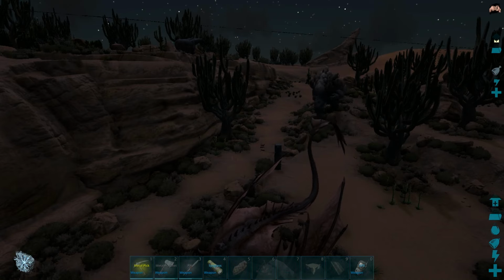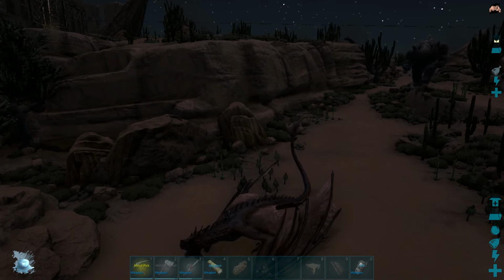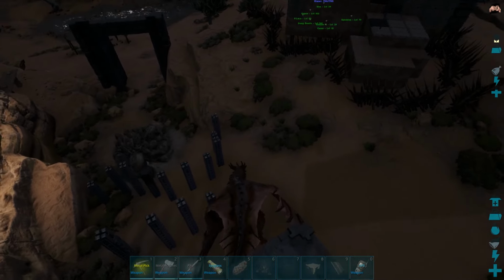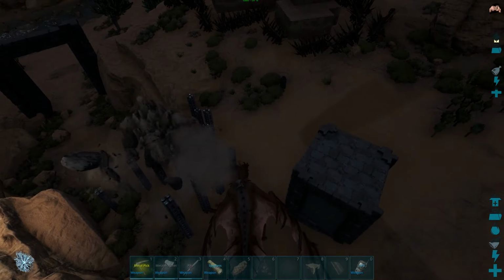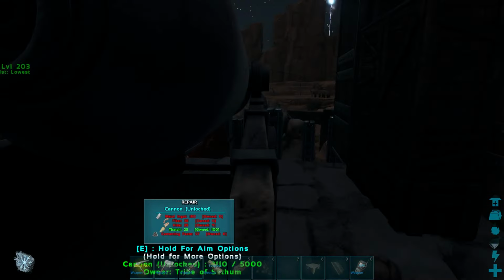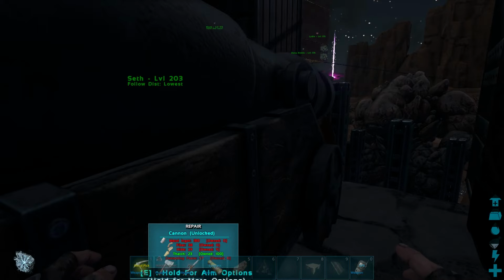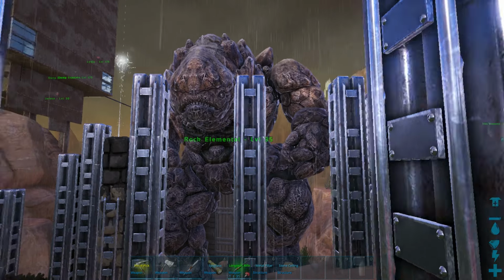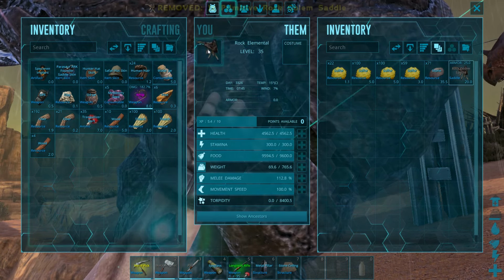HOW TO TAME ROCK ELEMENTALS SOLO (Official)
In this tutorial video I'm going show you how to TAME ROCK ELEMENTALS SOLO, and how easy it is to do so. I will also be walking you through the BEST TRAP to achieve this as well as variations to the trap as well as how to lure the ROCK ELEMENTAL, HOW TO KNOCK IT OUT AND THE TAMING PROCESS.